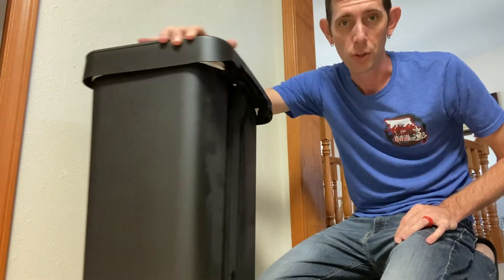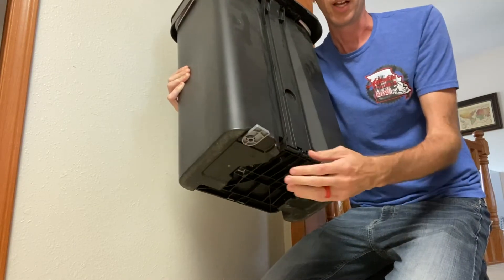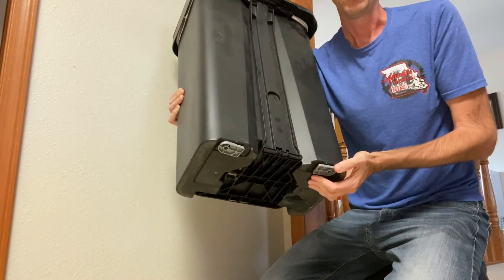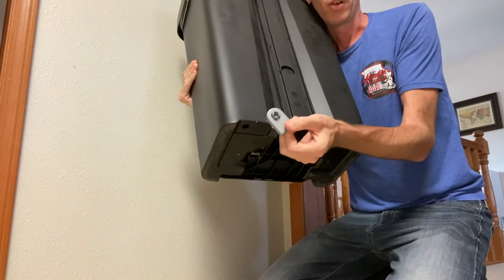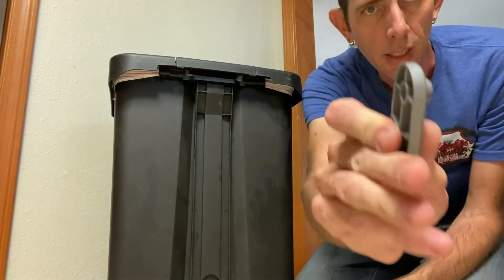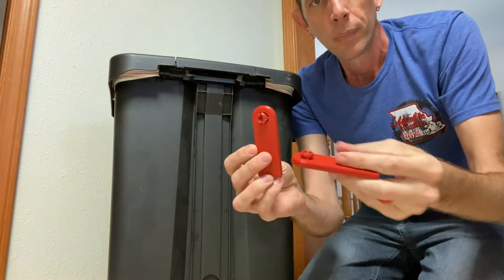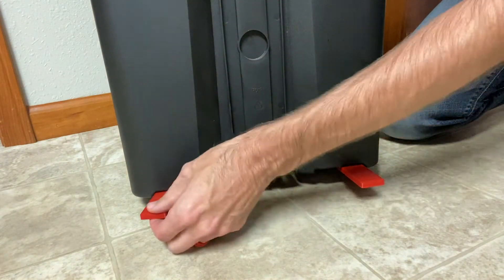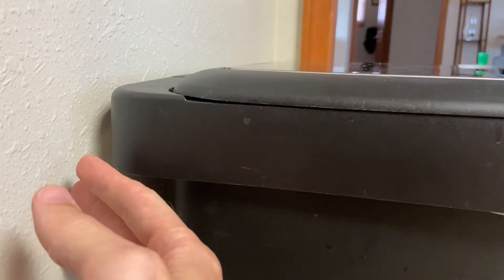Functional 3D Prints: Making a better trash can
I discovered some little plastic feet tucked away on the bottom of my trash can. I was excited when I first saw them because I thought it was a feature to keep the can spaced off the wall. However, I think the purpose of these feet is just to give a bit more depth to the can to provide some tip resistance, but oh what an opportunity for improvement. I fired up Fusion 360 and got to modeling.